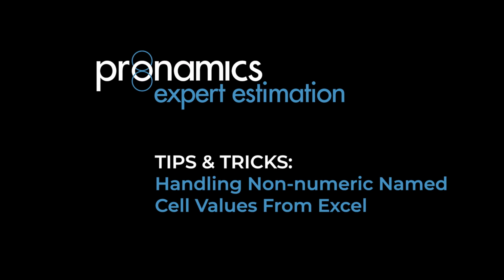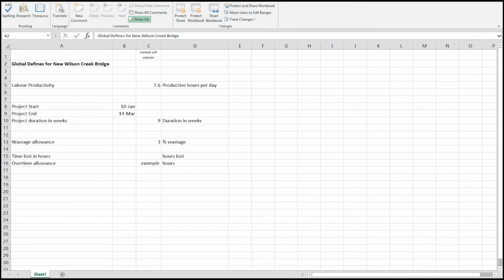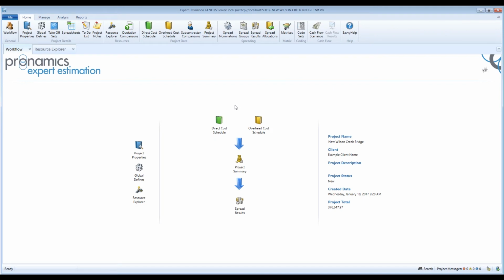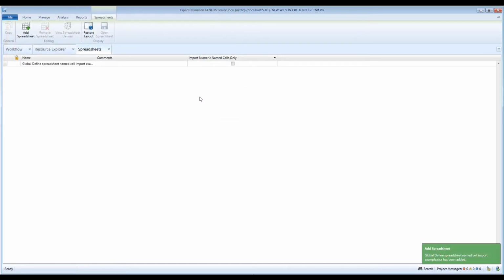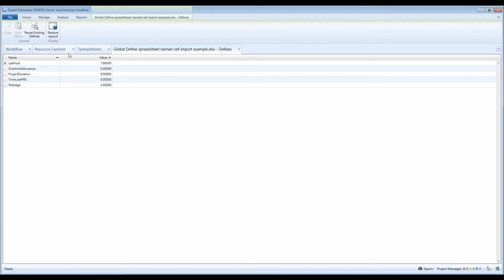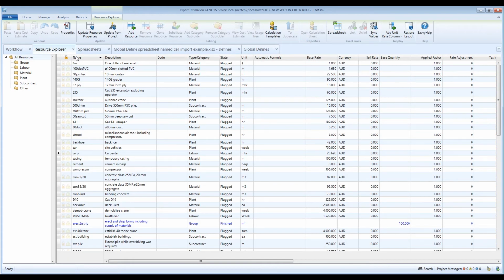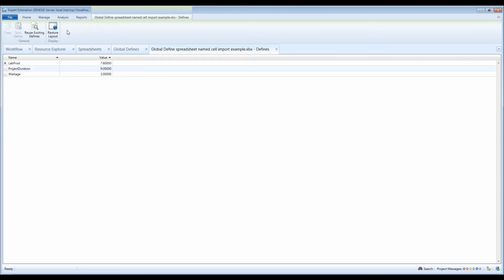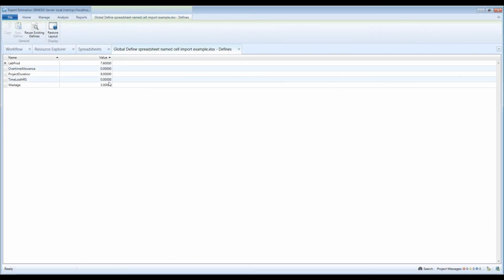Tips & Tricks - Handling Non-Numeric Named Cell Values - Pronamics cost estimating software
Find out the best way to handle the importation of non-numeric named cell values from excel.

24/7/365 Support: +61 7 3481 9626

support(at symbol)pronamics.com.au (replace text with @ symbol)
TRANSCRIPT

Handling Non Numeric Named Cell Values In Excel

When linking Global Defines with named cells in spreadsheets, Expert Estimation gives you the ability to choose between importing all named cells from an Excel spreadsheet or only named cells with a numeric value.

Let’s have a look at an example spreadsheet for Global Defines values we want to link to.  We want to import the values for Labour Productivity, Project Duration, Time Lost In Hours and Overtime Allowance.

First we need to check that the cells with values are named so they can be seen in the Spreadsheets window in Expert Estimation.  We have named the cells LabProd, ProjectDuration, Wastage, TimeLostHRS, and OvertimeAllowance.

In Expert Estimation, to get to the Spreadsheets window, in the HOME menu tab, select Spreadsheets from the ribbon tool bar, or go to Resource Explorer, then select Spreadsheets from the ribbon menu.
To import a spreadsheet, click on the ‘add spreadsheets’ icon in the ribbon menu, then upload your Excel file from the location where the spreadsheet has been saved.  You can upload XLSX and XLSM files.  CSV files do not allow named cells so they cannot be imported.

To see a summary of all the named cells, including those with non-numeric values, in the Expert Estimation Spreadsheets window, make sure the ‘Import Numeric Named Cells Only’ box is not ticked, then highlight the imported spreadsheet document, and click on ‘View Spreadsheet Defines’.  You will see a summary of all the named cell values.   Named cells that are not able to be converted to a numeric value, for example if the cell is empty or has text in the cell, it will be imported and synchronised with a value of zero.

These cells and values can be synchronised with Global Defines and Resource Rates.  This is useful when you need to calculate a value in Excel and be able to then use that value in calculations throughout your project, or use it as the Base Rate of a Resource.

When you import a spreadsheet, a copy of the spreadsheet is added to the Expert Estimation database.  The original remains unchanged in the location where it was saved.

To instead see only named cells with a numeric value, check the tick box in the “Import Named Cells only” column on the imported spreadsheet row, and click ‘View Spreadsheet Defines’ again.
You can see this time, only the named cells with a value have been listed. Time Lost Hours, which had a no value in the named cell, and Overtime Allowance, which had text in the named cell, are no longer shown.

And that is how to handle importing numeric and non-numeric named cell values from Excel spreadsheets into Expert Estimation.

Contact our 24/7 support team by phone or email. We love to listen to your feedback and any tweaks that you would like to help make it even better. We can also help you with achieving the results you’re looking for in the application.

Please let us know what you think. We look forward to speaking with you.